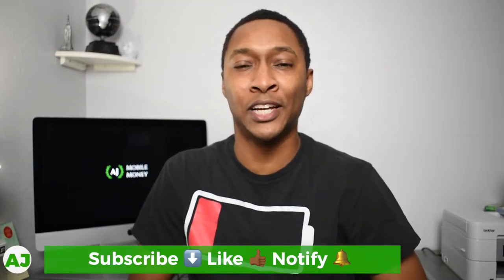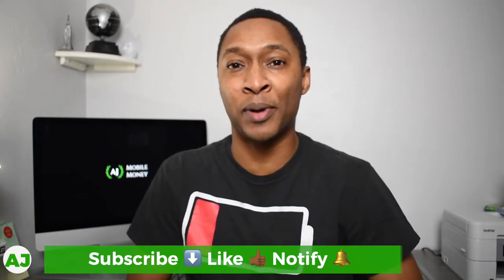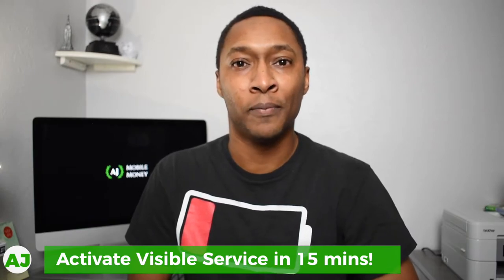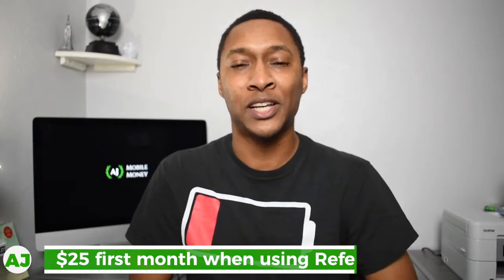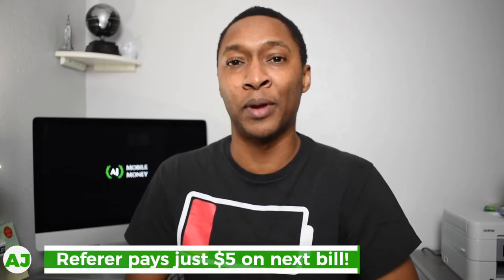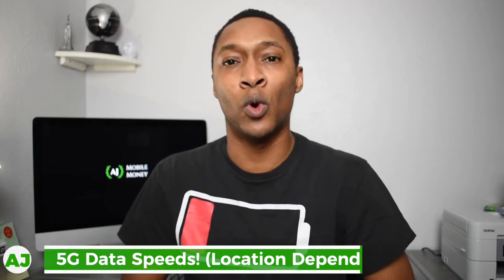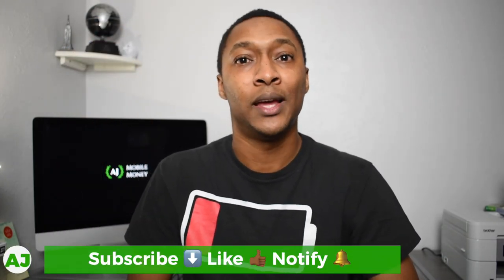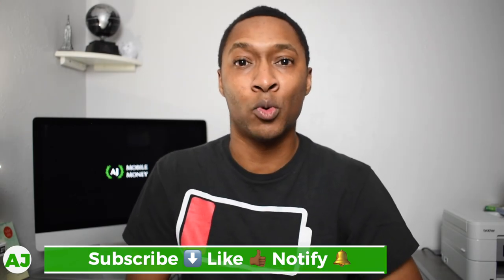Visible Wireless Adds 5G, Unlimited Party Mode, Canada/Mexico, and More!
Use code B3mT9 & pay just $25 a month with Visible Wireless

Visible Wireless, a prepaid mobile phone service from Verizon, recently added new features to its $40 Unlimited Talk, Text, and Data plan! Checkout this video to see the updates for this awesome pre-paid plan that you can get for as little as $25 per month with their Party Pay feature!

Want to join my party and lower your bill to $25 per month? If your phone is eSIM compatible you can activate your Visible Wireless service in about 15 minutes!

Using my Party Pay link will also allow you to join my party! It's just like a family plan, but better!

Credit Card Referrals:
Non-Financial Referrals:
     Security/Privacy: